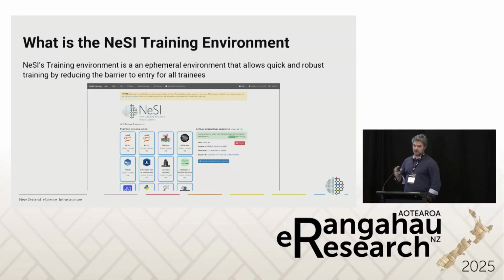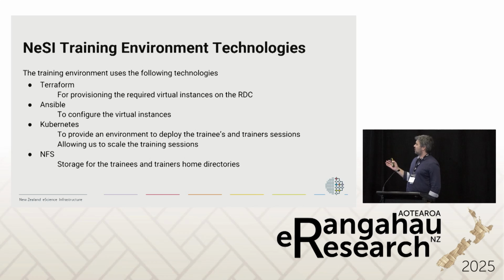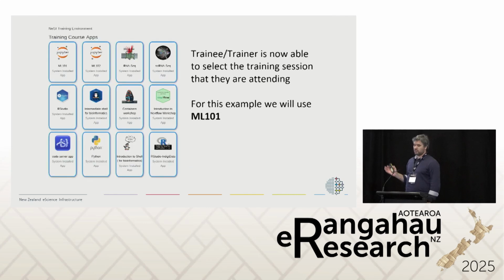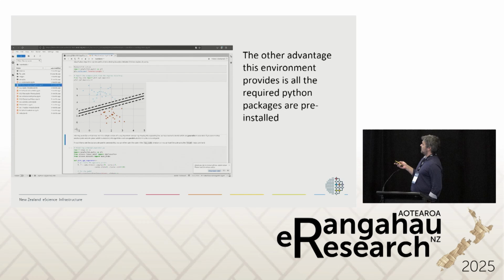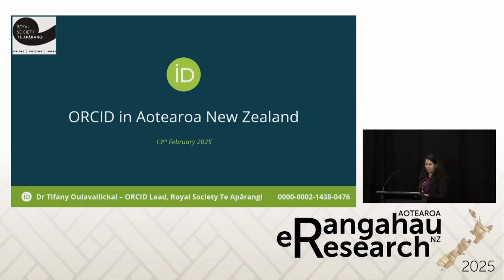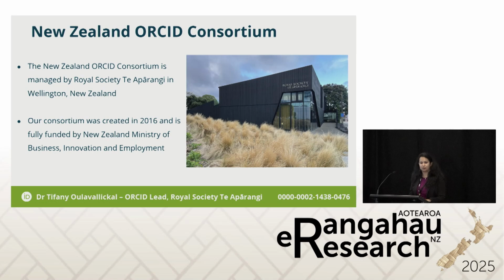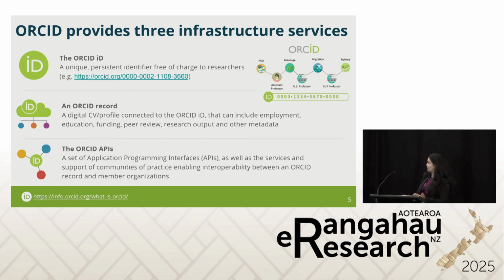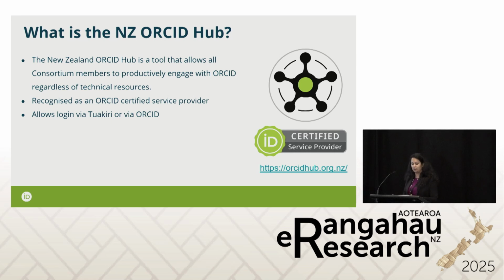Lightning Talks - Day 3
Presentations featured:

- Exploring NeSI’s Cloud-Based OpenOnDemand Training Environment: A Quick Demo, Kahu Anderson (NeSI)

- Harvesting Data: AgYields database a tool to support the New Zealand Agriculture Sector, Carmen Teixeira (Lincoln University)

- ORCID in New Zealand: Enhancing Researcher Discoverability, Collaboration, and Impact, Tifany Oulavallickal (ORCID/Royal Society of New Zealand)